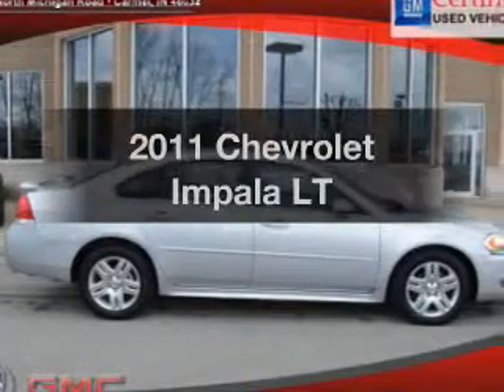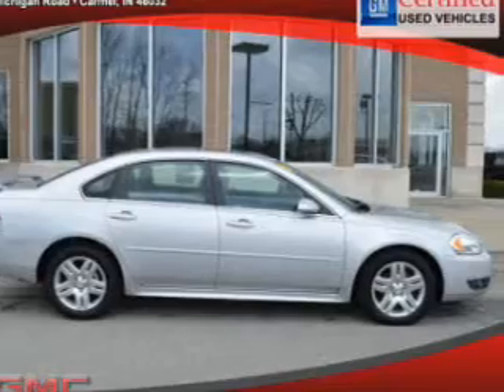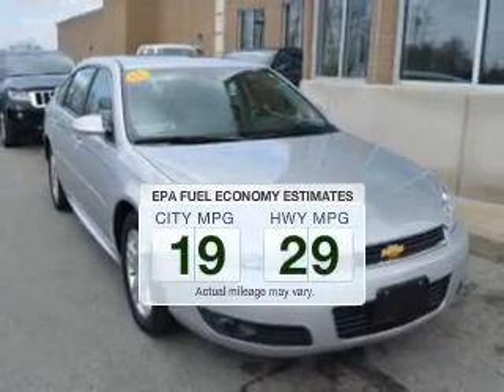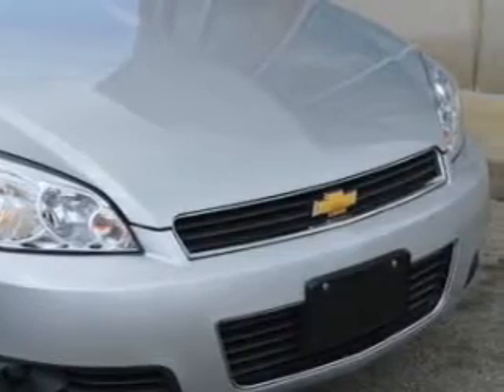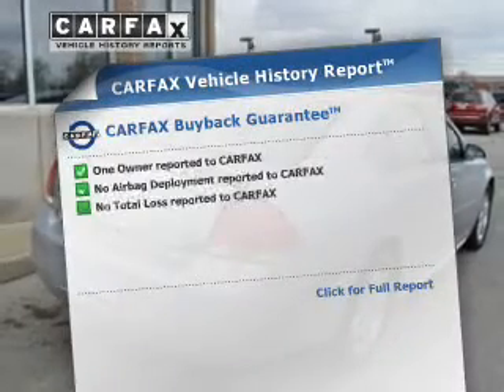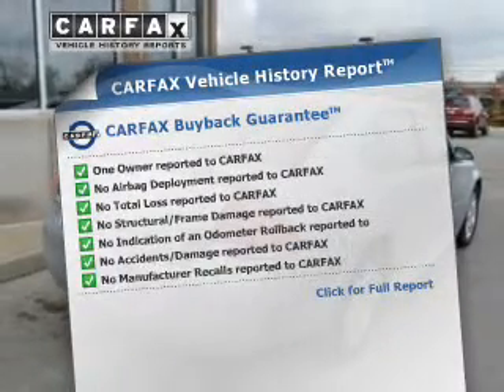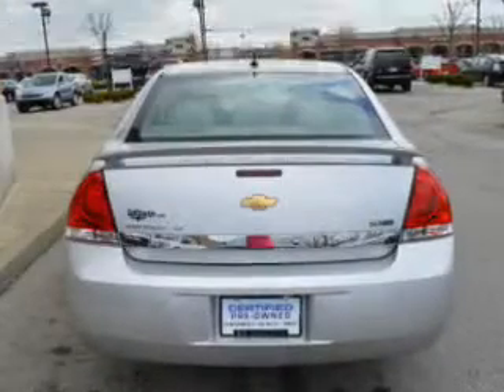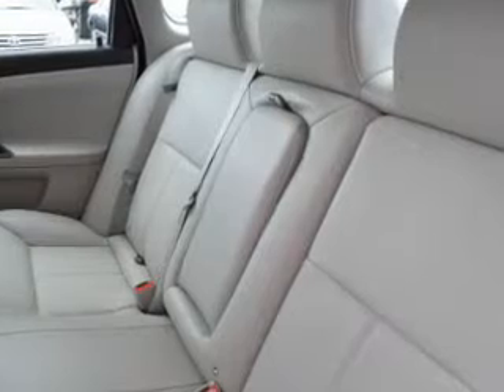2011 Chevrolet Impala - Carmel IN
Year: 2011
Make: Chevrolet
Model: Impala
Trim: LT
Engine: 3.5 liter 6 cylinder 12 valve MPFI OHV Flexible Fuel
Transmission: 4-Speed Automatic
Color: Silver Ice Metallic
Mileage: 28498
Address:
9896 N Michigan Rd